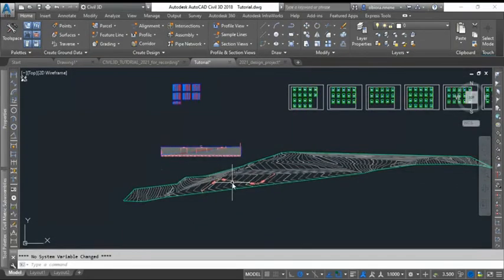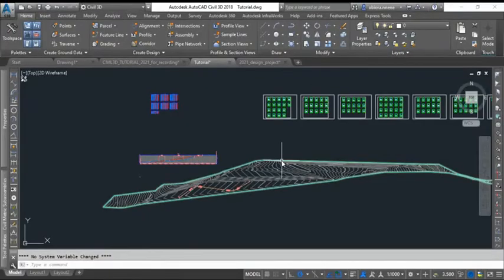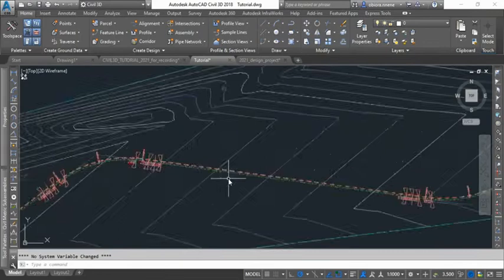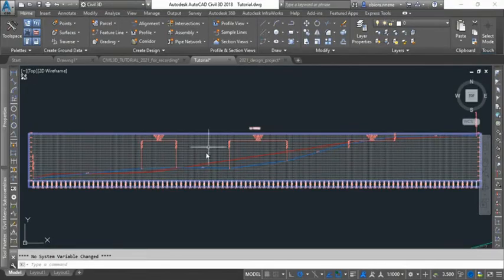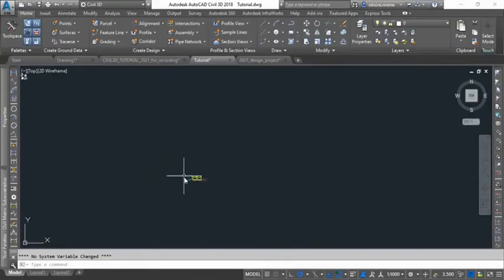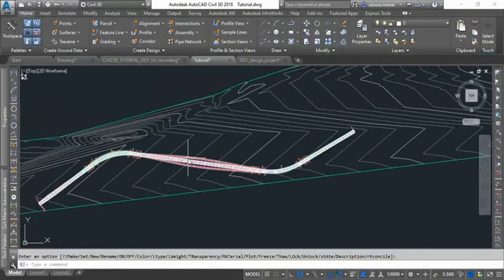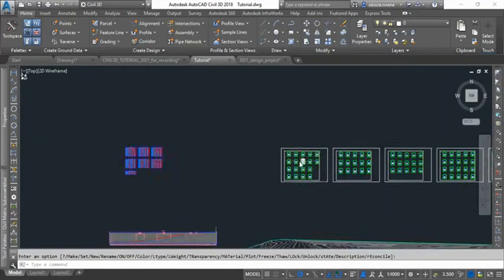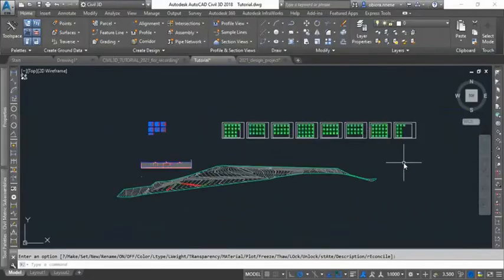Introduction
Road design overview with Civil 3D